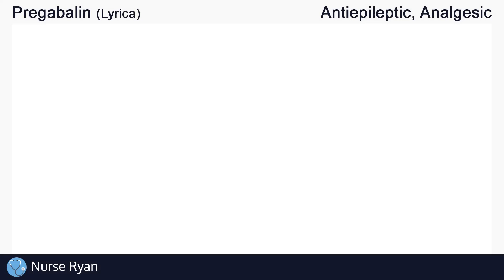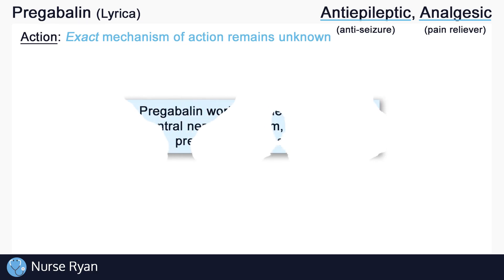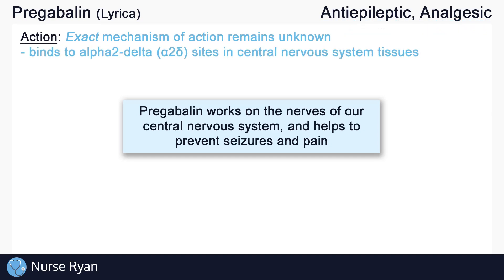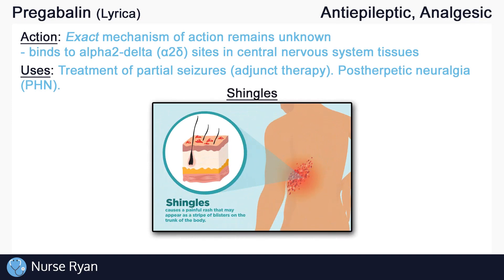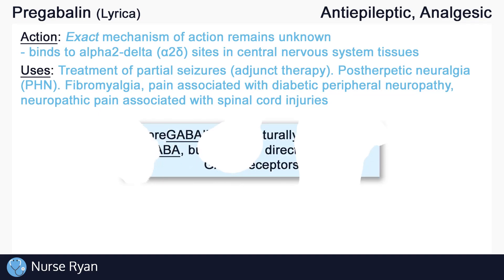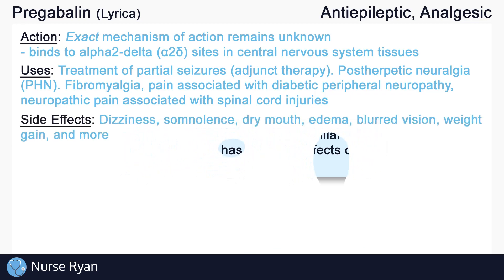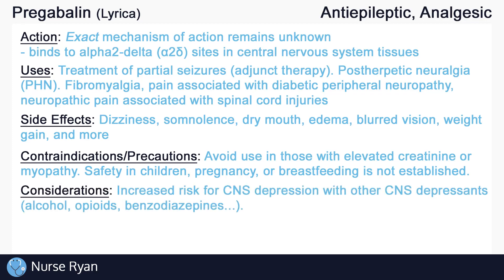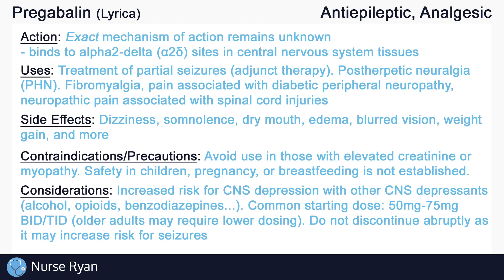Pregabalin (Lyrica) Nursing Drug Card (Simplified) - Pharmacology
NCLEX Review: Pregabalin (Lyrica) - Mechanism of Action, Uses, Side effects, Contraindications, and Nursing considerations

Action: 0:19
Uses: 0:52
Side effects: 1:38
Contraindications: 1:47
Nursing considerations: 1:58

Reference Images:
Seizure (brain) image: epilepsyqueensland.com.au - What is epilepsy?

Shingles image: creakyjoints.org - Living with Arthritis

Intro: adMJ707
Outro: adMJ707